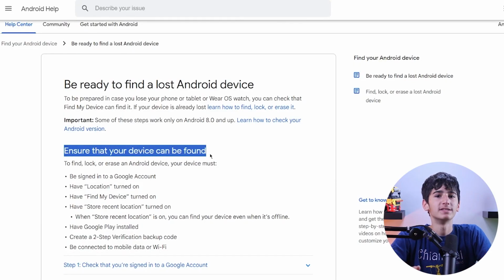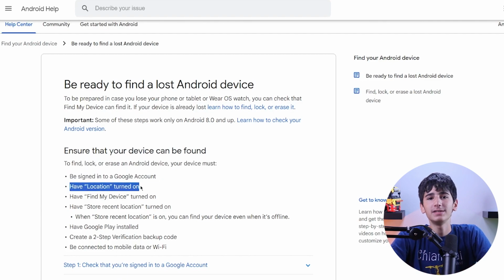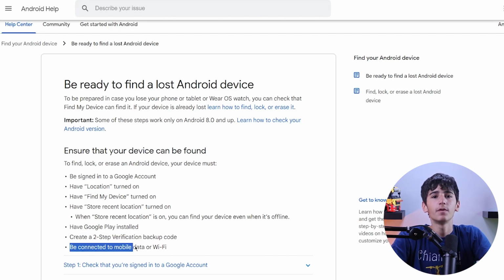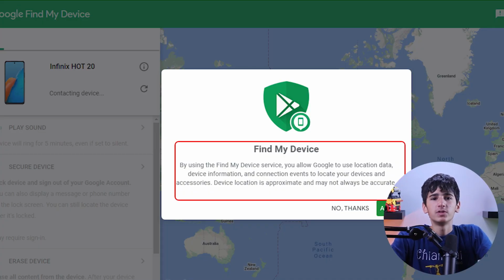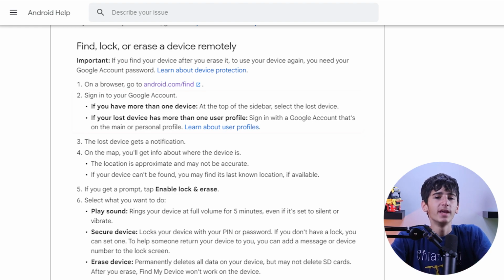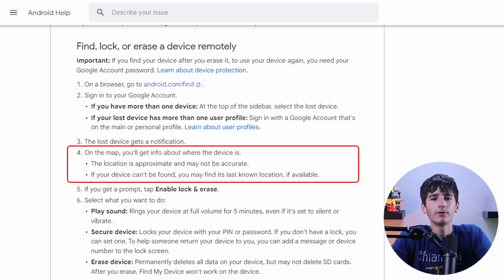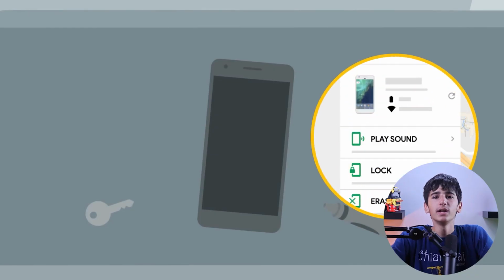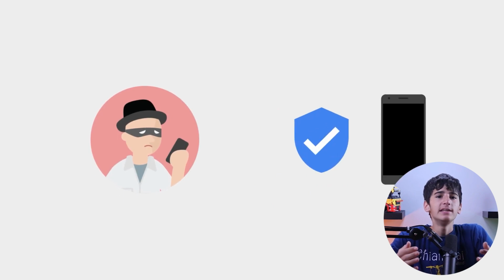How to use Google to find your Android [English]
How to use Google to find your Android. Master Google's power to locate and manage your Android device effortlessly. Learn step-by-step in this quick tutorial!

Hey guys, welcome back! And in today’s video, I’m going to show you how to use Google to find your Android device. Now, losing your phone can be stressful, but with Google's Find My Device feature, you can locate your Android with ease. Now, the first thing that you need to do is to make sure that your Android phone is signed in to a google account, has location turned on, has “Find my Device” turned on, has “Store Recent Location” turned on so you can find your device even if it’s offline, has Google Play installed, and is connected to mobile data or Wi-Fi. You must also create a 2-step verification backup code. So, you can find your Android phone using these easy steps. For starters, grab your computer or another mobile device that is connected to the internet. And then, open any web browser and type “Android.com/Find”. Now, you’ll need to sign in with your google account that’s linked to your Android device. And once signed in, Google will try to locate your Android device on the map. But, keep in mind that it may take a few seconds to establish a connection. Now before I continue, I just want to briefly talk about Incogni. These days, our data is all over the internet, making it easily accessible to anyone. And so, who benefits from it the most? Data Brokers who buy and sell your data, including phone number, home address, and SSN on the internet, profiting without you knowing. That's why Incogni is super efficient. They handle all interactions with data brokers, get your data deleted, and prevent that data from ending up back online, without you needing to do anything. And so, Incogni helps you protect yourself from identity theft, spam calls, and health insurers raising your rates. So, if you'd like to check them out, click on the link in the description down below and use the coupon code EZRA55 in the checkout for a total of 55% discount on your annual subscription. So, if your device is nearby and you can't seem to find it, you can use the "Ring" feature to make your phone ring loudly, even if it's on silent mode. This will help you locate it in your surroundings. And if you suspect your device is lost or stolen and you want to protect your data, you can use the "Lock" feature to remotely lock your device with a password or PIN. But, in extreme cases where you can't retrieve your device, the "Erase" feature allows you to remotely erase all the data on your Android. Also, keep in mind that this action is permanent, and you won't be able to locate the device after erasing it. And that's it! With Google's Find My Device feature, you can easily locate, ring, lock, or erase your Android device, ensuring its safety and security. And that’s all for today’s video, feel free to comment below if you have any questions, or feedback, because I love getting to interact with you guys, and please don’t forget to like & subscribe if you found this video to be helpful and make sure to turn on the notifications for more tech videos.

Hope you enjoyed my How to use Google to find your Android Video.